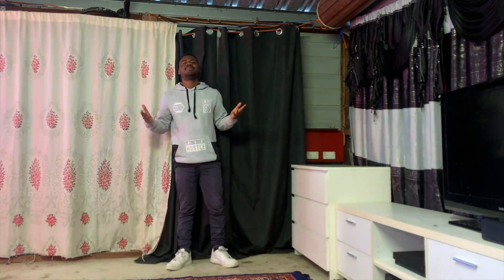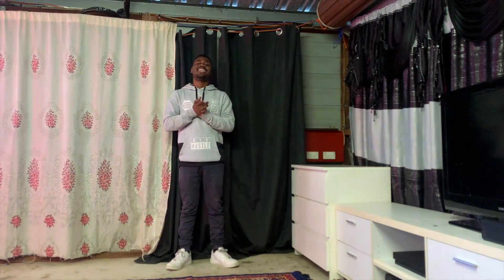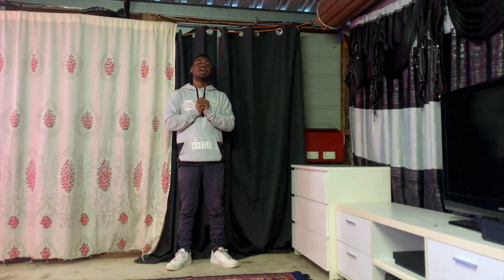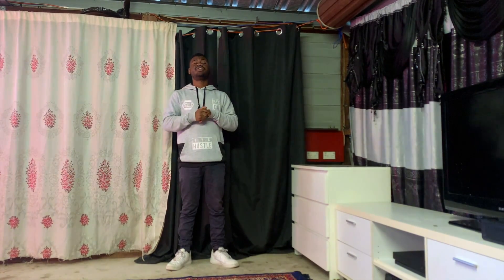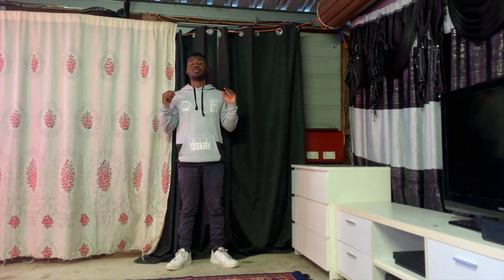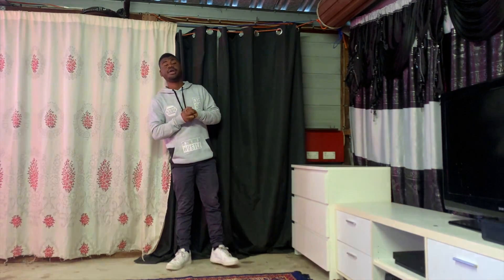HOW TO DO THE SLO MO EASY STEP BY STEP TUTORIAL BREAK DOWN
About David Wek:
What’s up everyone it’s David Wek On this channel, you’ll find a variety of videos including Dance covers, Dance challenges, reaction videos, vlogs and so much more.